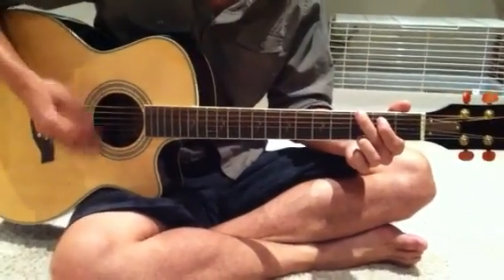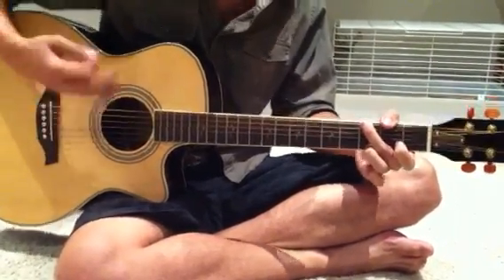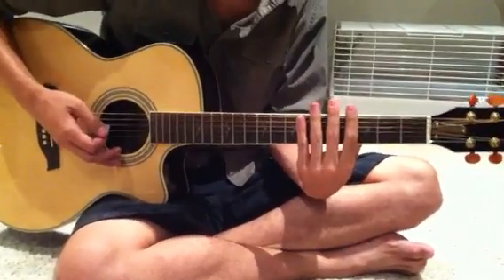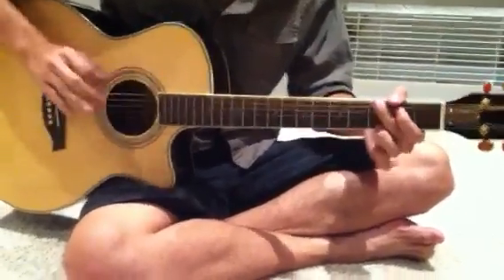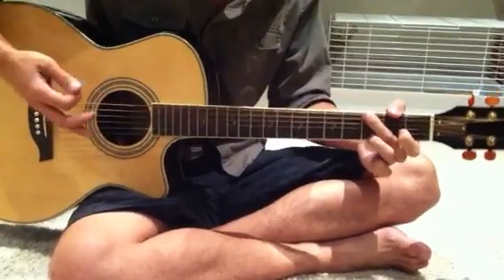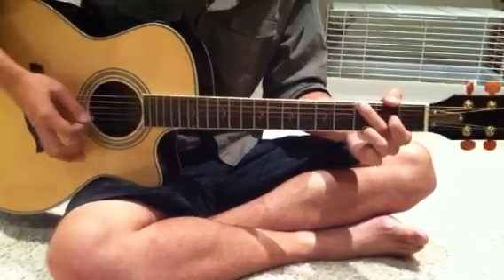Guitar Lesson "Tears of a Clown"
Liz